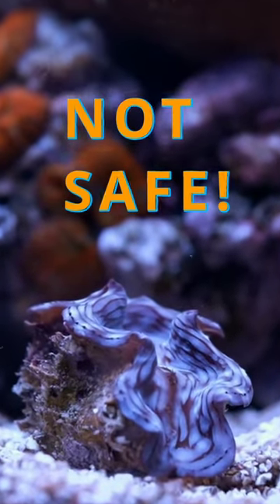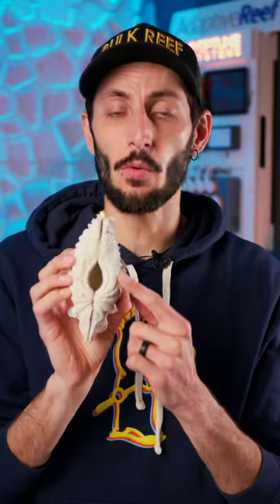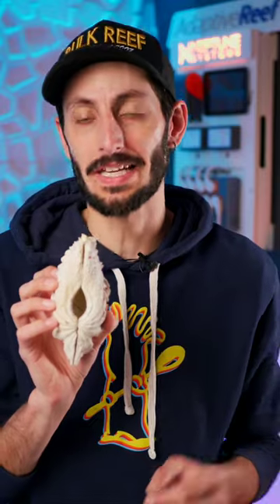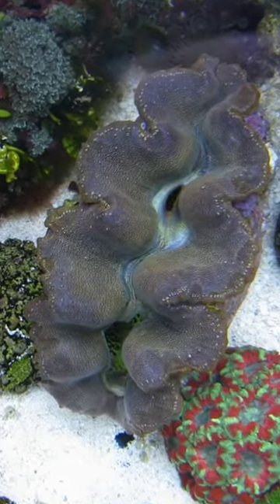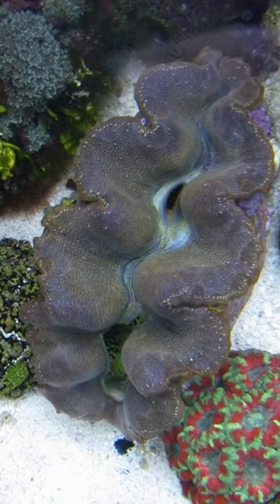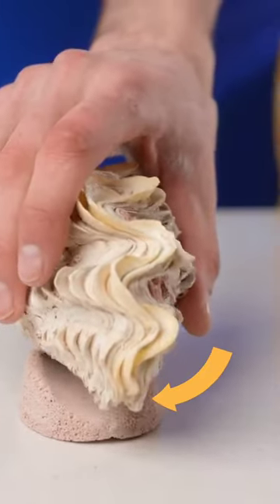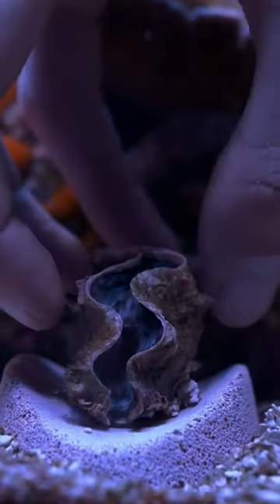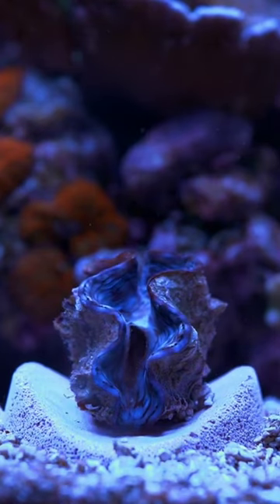Help Clams Thrive in Your Saltwater Aquarium!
Saltwater clams need a sturdy base to attach themselves to. Brightwell's ClamHammock helps get the job DONE!